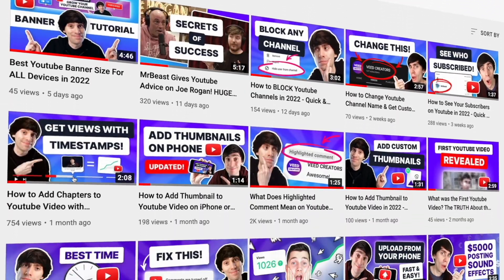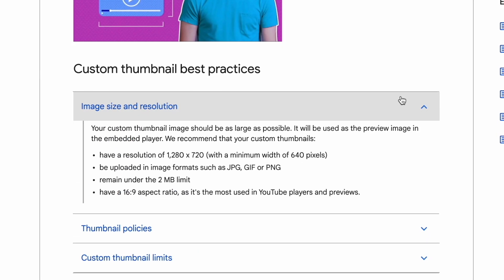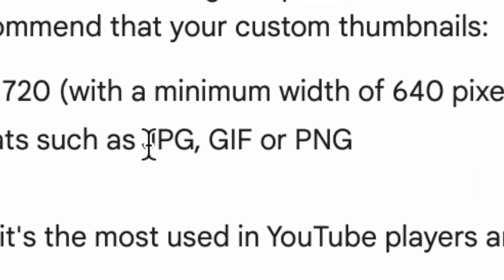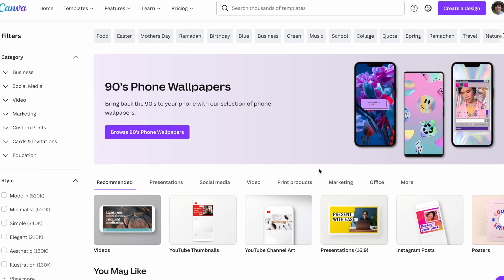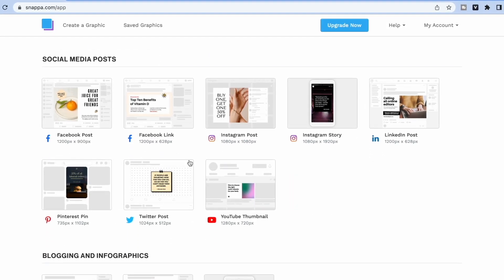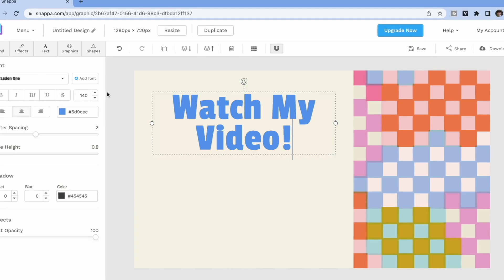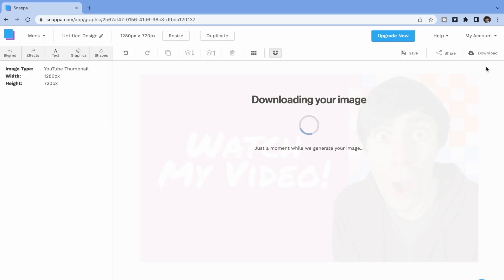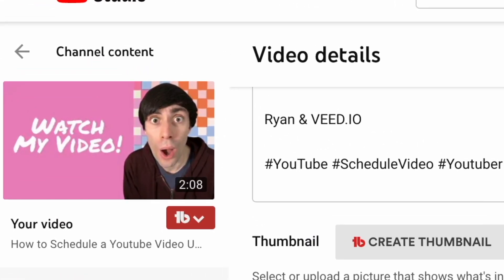What is the BEST Youtube Thumbnail Size in 2022? (UPDATE)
Learn how to get the best Youtube thumbnail size in 2022 - BIG UPDATE!

Getting the correct thumbnail size for Youtube is extremely important, because it can seriously help your channel to get more views.

In this simple tutorial, I will show you what is the best thumbnail size for Youtube and how to make a Youtube thumbnail with Snappa.

Thumbnail Size for Youtube Videos 2022 - Step by Step

0:00 Intro to Youtube Thumbnail Size 2022
0:33 What is the best size for Youtube Thumbnail?
1:21 Youtube Thumbnail Tutorial using Snappa
2:35 How to Upload a Thumbnail to Youtube

Ryan & VEED.IO